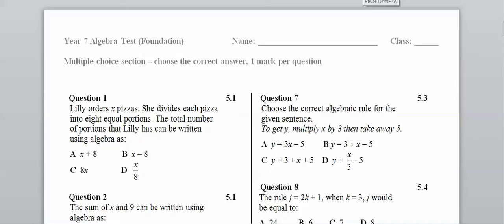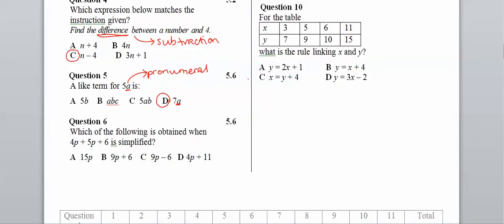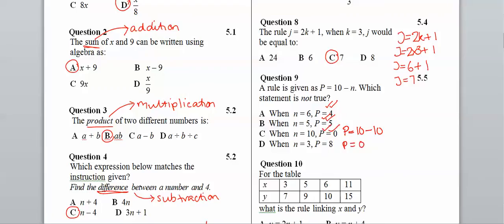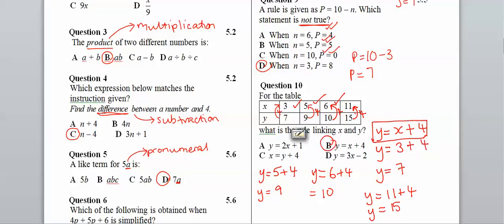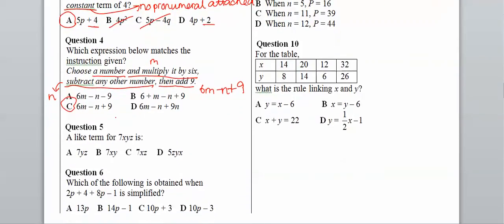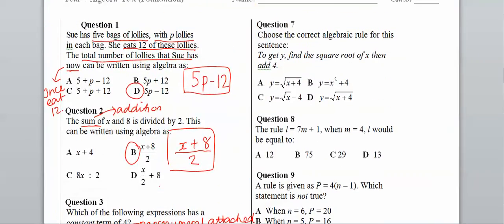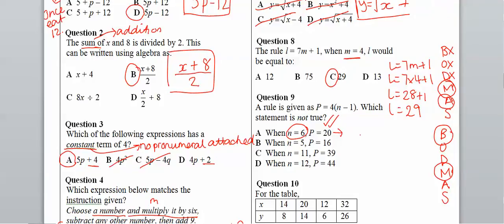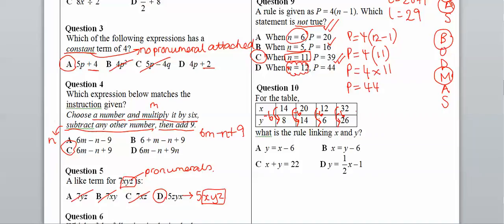Year 7 Maths - Algebra Multiple choice revision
Ms Chiappa going through revision test